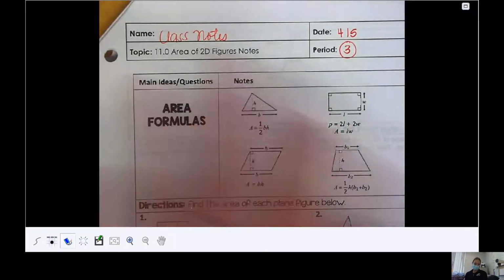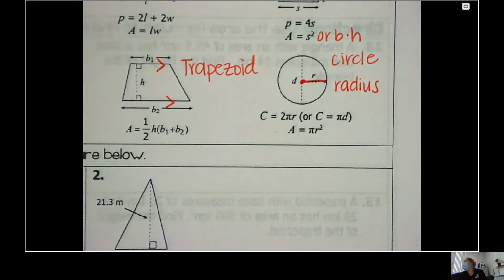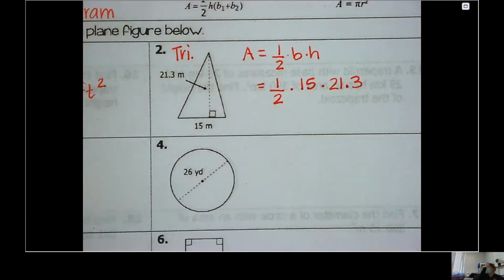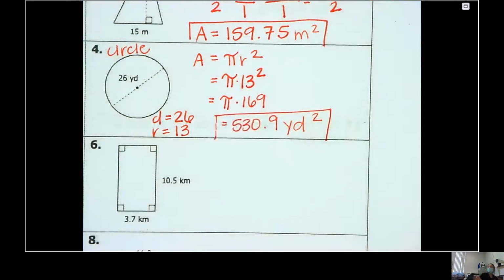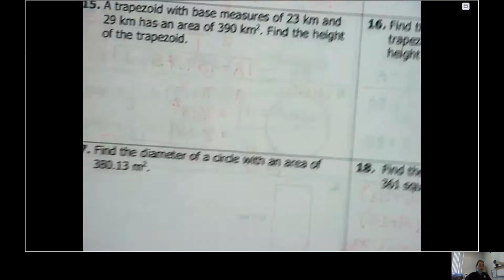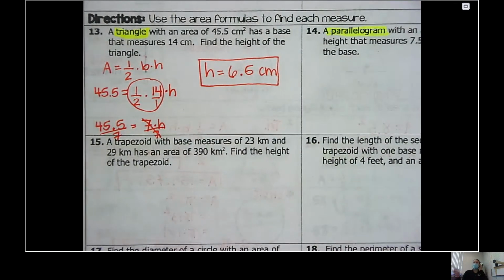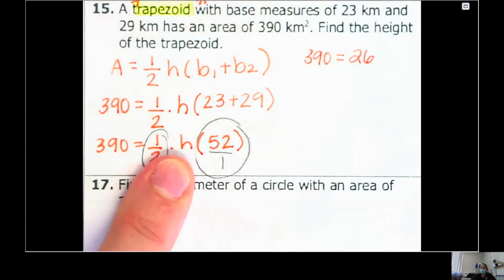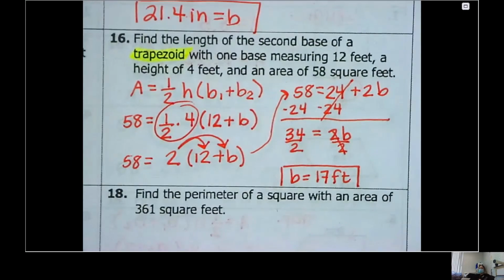4/5 Monday Live Lesson - 11.0 Area of 2D Figures Notes